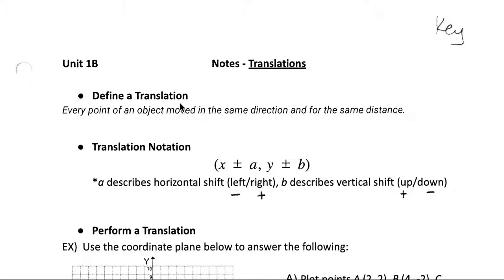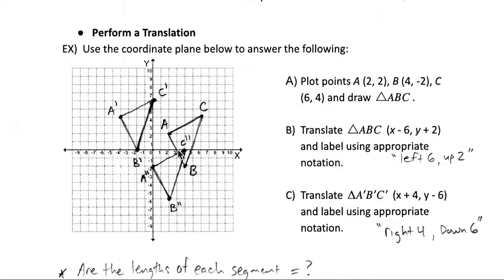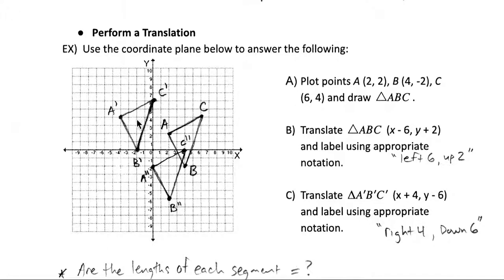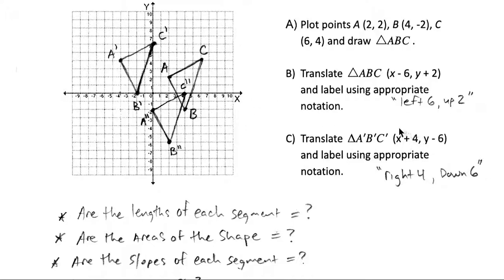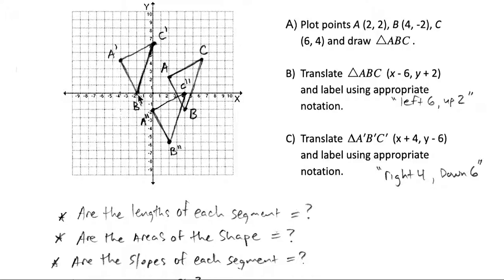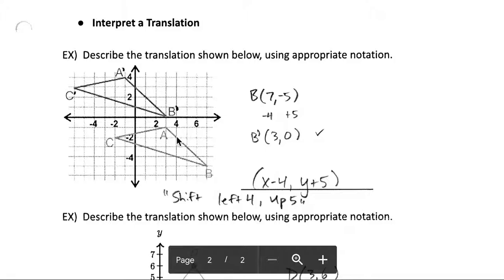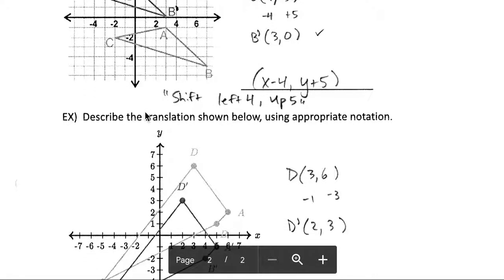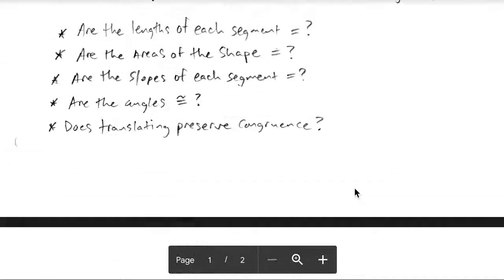Translations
Translate points and figures on a coordinate plane.